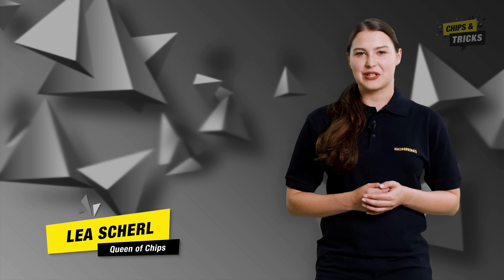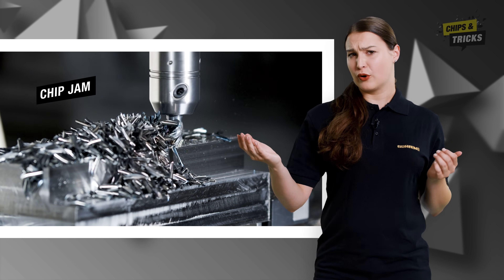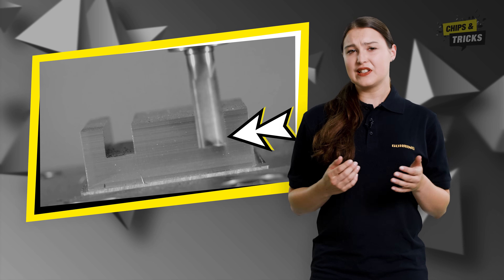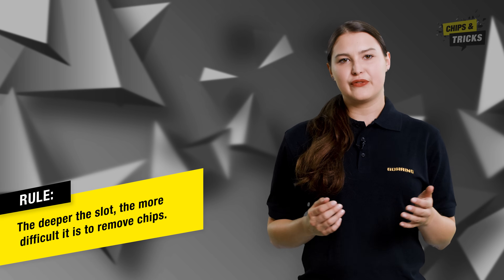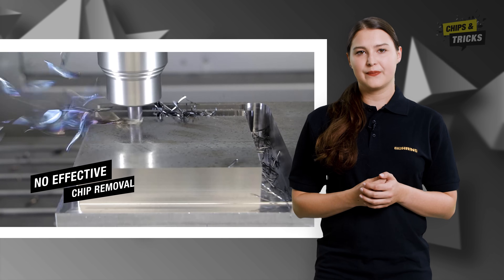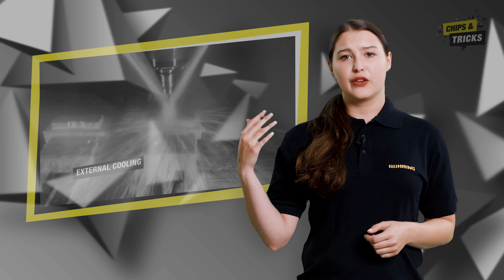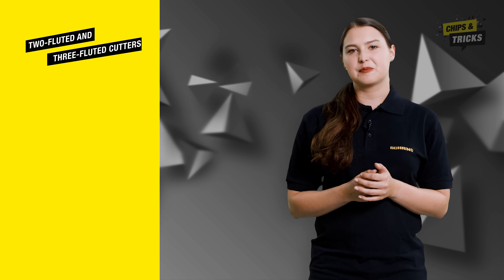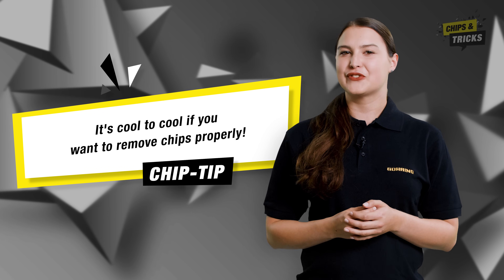How to avoid annoying chip nests when slotting!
Having trouble removing chips when milling slots?

That’s no surprise! After all, not only is the tool exposed to high mechanical loads and radial deflection forces during slotting – chip removal is also a real challenge, as the chips cannot escape sideways.

If these chips are not removed cleanly, they can be drawn back into the workpiece by the milling cutter. This leads to poor surfaces and, in the worst case, to tool breakage.

In this episode of Chips & Tricks, we explain how to avoid chip nests in the future through cooling or compressed air and by selecting the right tools.